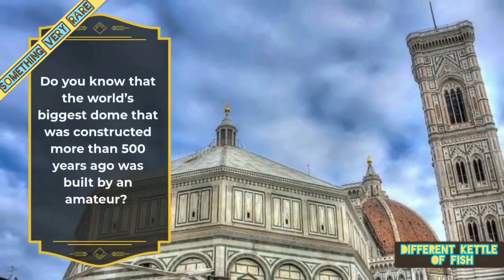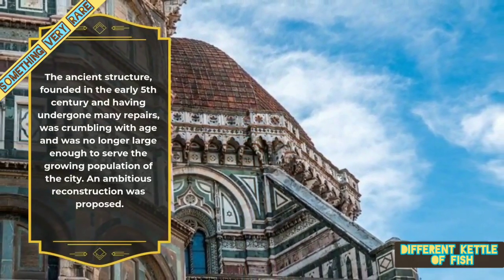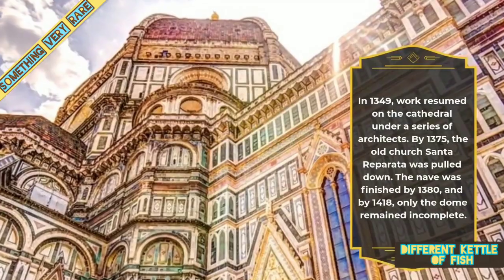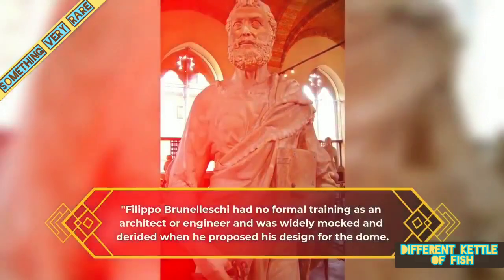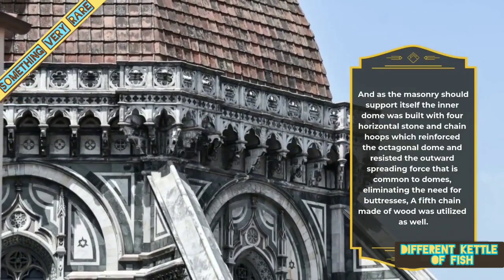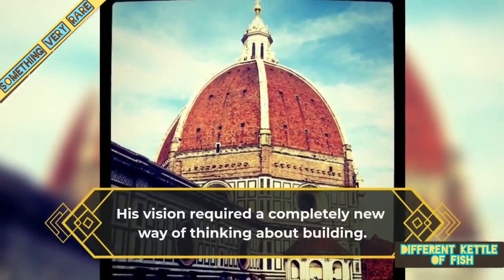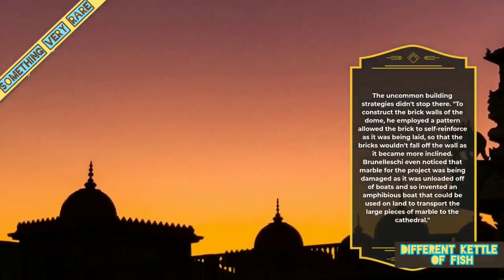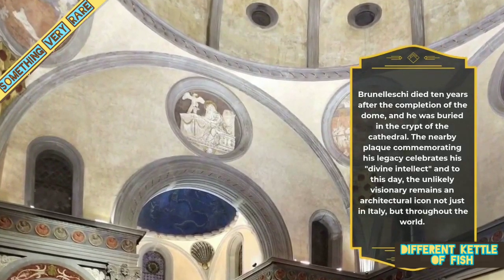Brunelleschi | Dome of the Cathedral of Florence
The dome that covers the Florence cathedral (the Santa Maria del Fiore cathedral) is known as Filippo Brunelleschi's dome. When it was designed, it was the largest dome in the world. This immediately created problems as its size prevented the traditional method of construction.

Watch this video to know more about it